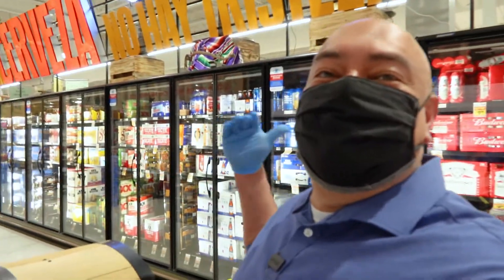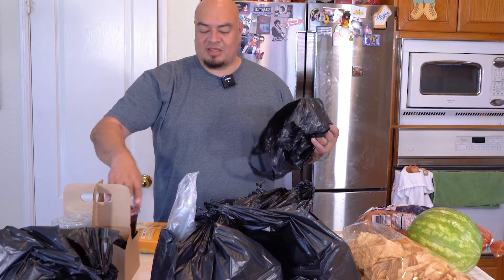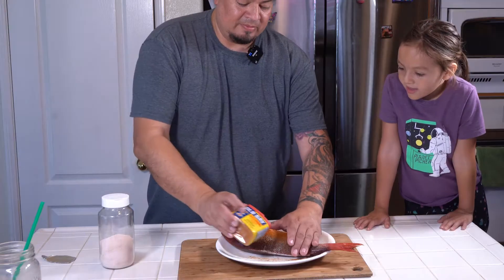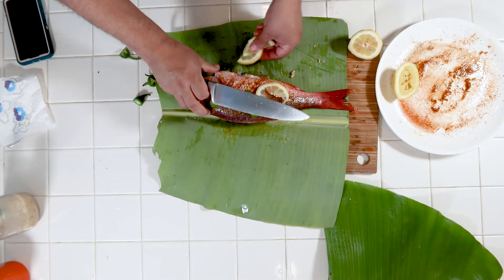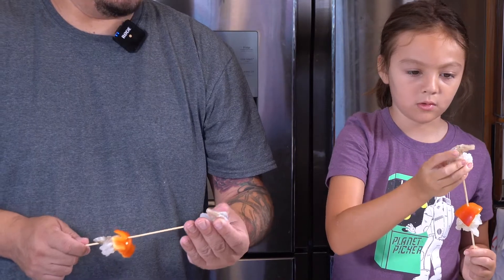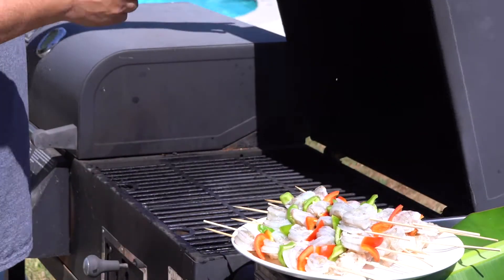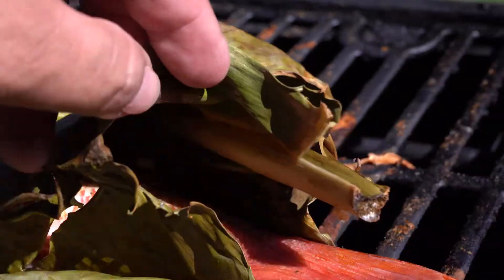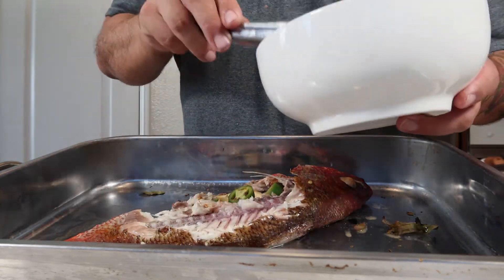The Best Summer Seafood BBQ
Summer is here and you know what that means, poolside drinks and fresh seafood BBQa. Who says being stuck at home is a bad thing? Thanks to a quick trip to Northgate Market I was able to pick up the ingredients I needed to make for a wonderful seafood BBQ with the family. What brought me there on this day was their great seafood selection and knowing they sell all natural shrimp directly from the Sea of Cortez in Mexico. No trip would be complete without their in-house made guacamole and pico de gallo that is made fresh and has no preservatives!  Don’t forget to pick up a few agua frescas! One of the reasons their agua frescas quickly became a favorite is because they use organic agave syrup.
Sunny and I had a lot of fun prepping our fish and shrimp for the grill. Cooking together has been a great way to bond, pass on some skills and keep her busy.  We kept everything really simple since it was just a quick fun meal to have as we spent the day by the pool.  The best advice I can give you is to get quality ingredients, involve your loved ones and enjoy the process!